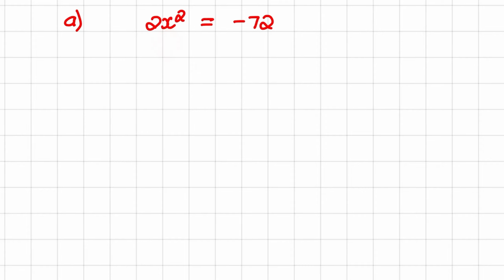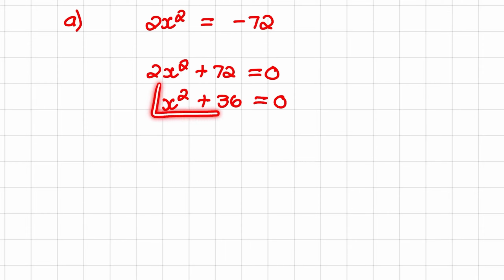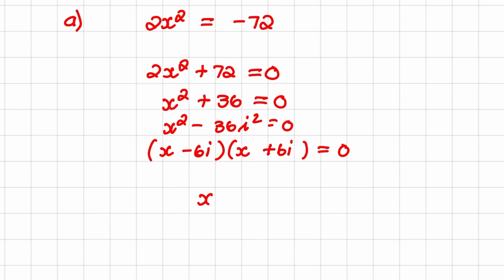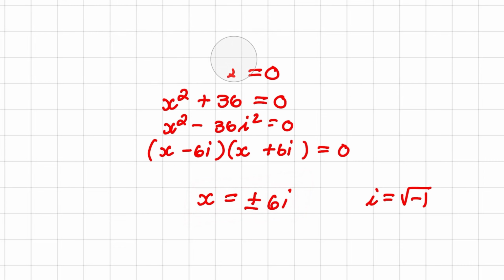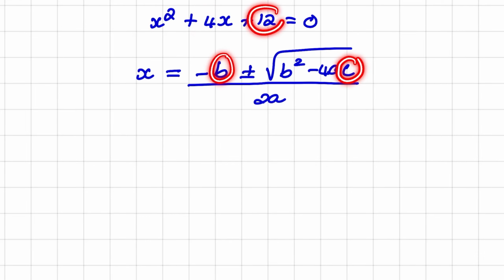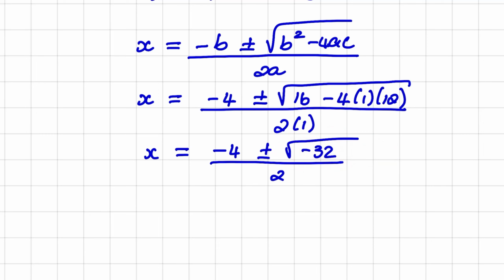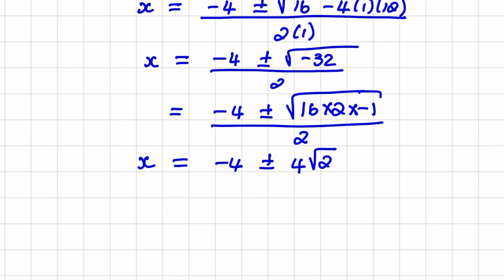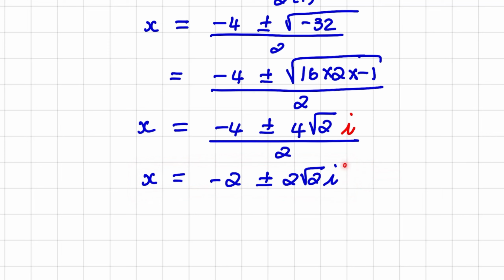How to solve quadratic equations with complex numbers (Advanced Mathematics)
In this tutorial we revise how to solve quadratic equations which result in complex roots. In the first example we factor a sum of squares and in the second example we use the quadratic formula.